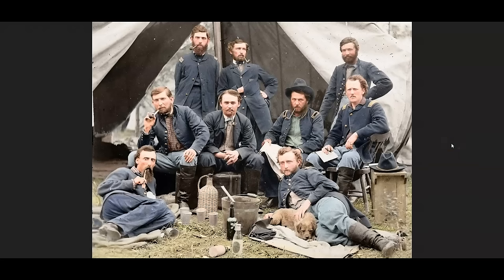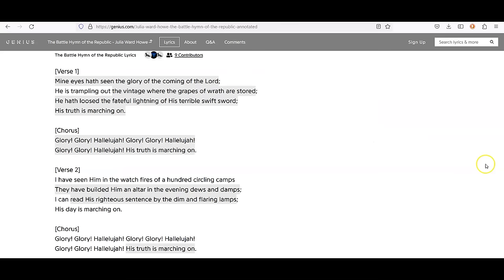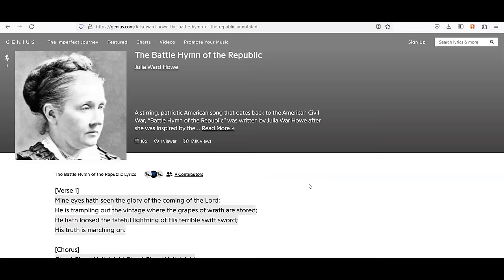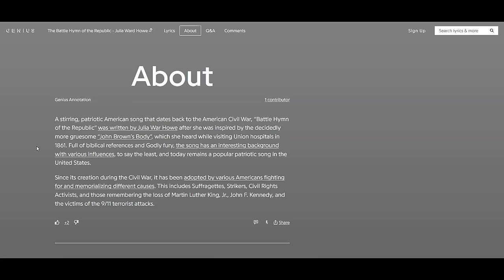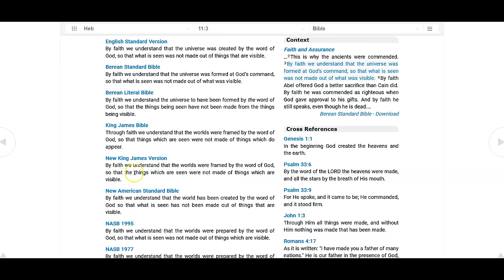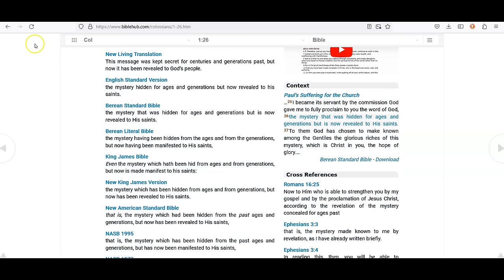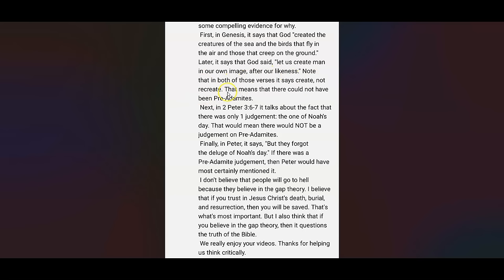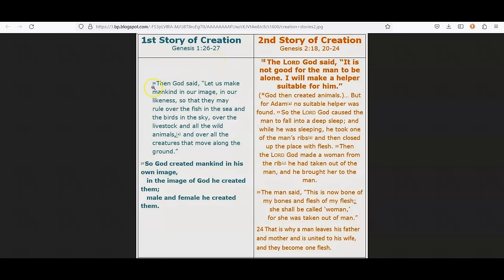Question the Narrative | This Is All So Very Interesting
Every time I think I'm done discussing a topic, something new and relevant pops up. Go figure.